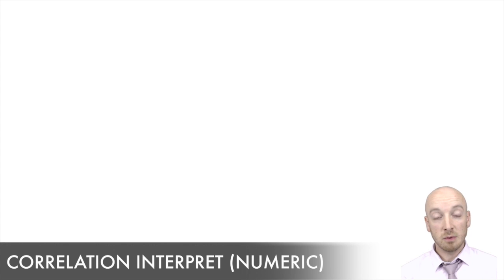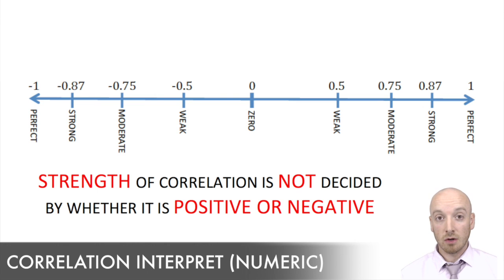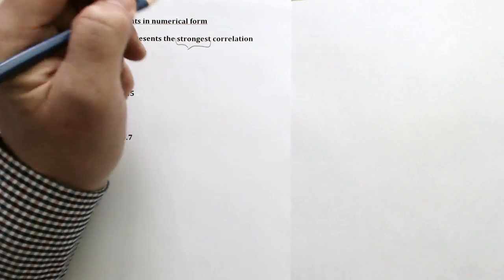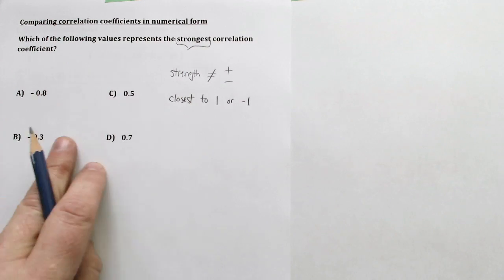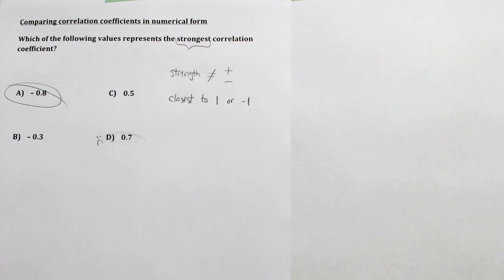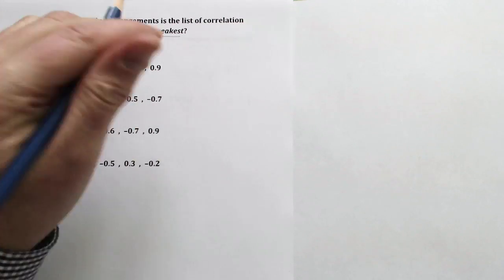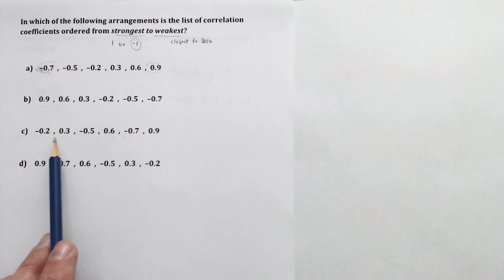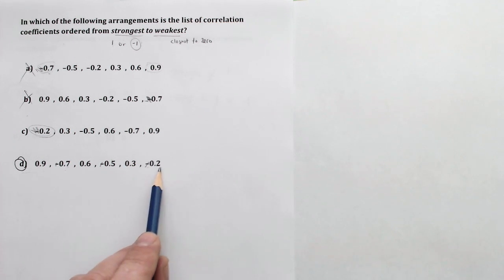Correlation Interpret Numeric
This video is about Correlation Interpret Numeric